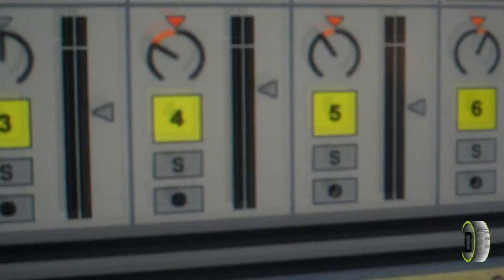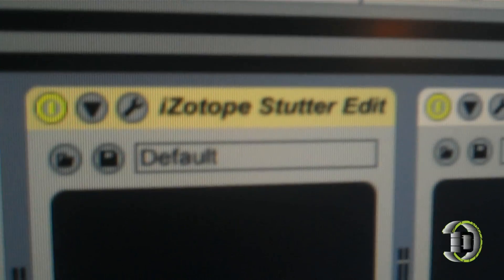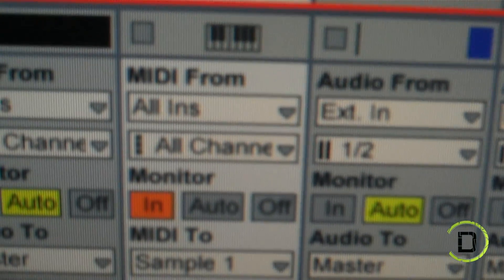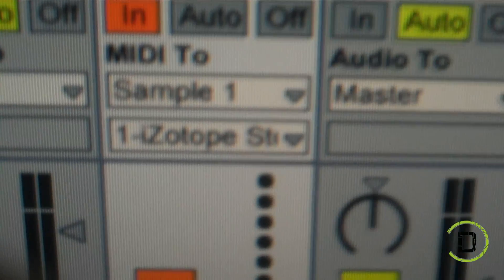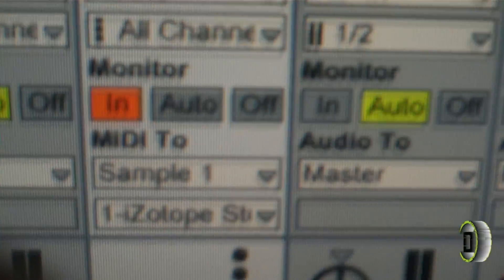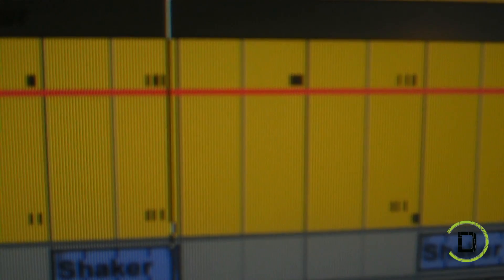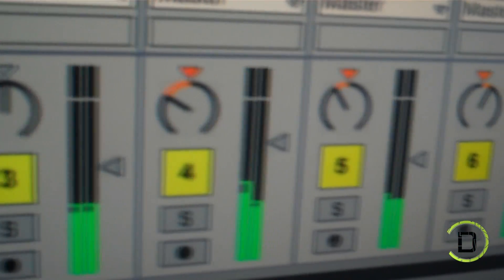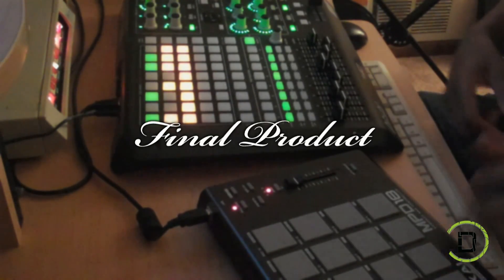PGD Presents: Beat Session w/ Nobody Famous Episode 5 (Izotope Stutter Edit in Ableton Live 8)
Project Generation D (ProjectGenerationD.com presents Beat Sessions Episode 5 hosted by Nobody Famous. In this episode Nobody Famous shows you how to setup Izotope's new "Stutter Edit" effect in Ableton Live 8 to create stutter effects.

Project Generation D (PGD) is an after-school program for pre-teens and teens ages 10-17 years old. PGD provides students with a positive environment to flourish in the creative digital arts and gives students the tools they need to express themselves creatively.

Project Generation D offers pre-teens and teens high-quality, comprehensive courses in creative technology and digital arts. Project Generation D encourages individual creative expression and team-building while satisfying several educational standards for a comprehensive learning experience.

Coursework: Project Generation D's creative digital arts curriculum includes music production (beat making, recording, turntablism, song writing), video production (directing, production, script writing) and graphic design. Students will learn the basics of each discipline and use what they learn to complete individual and team projects that will be showcased in various ways.